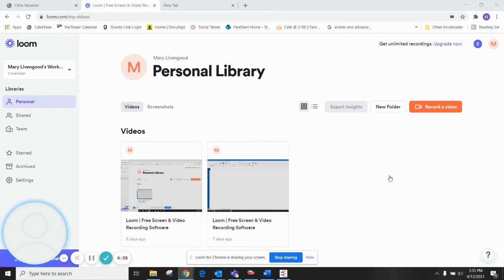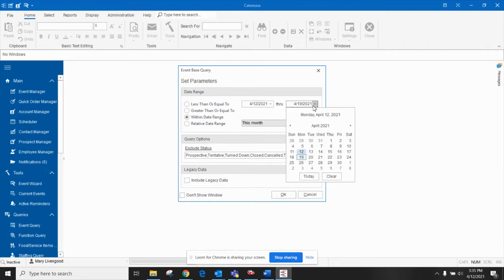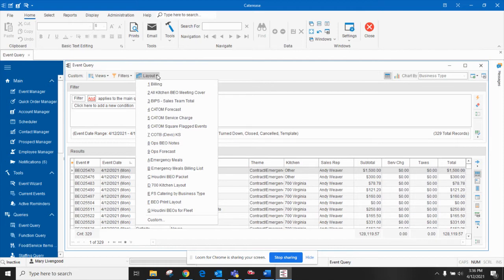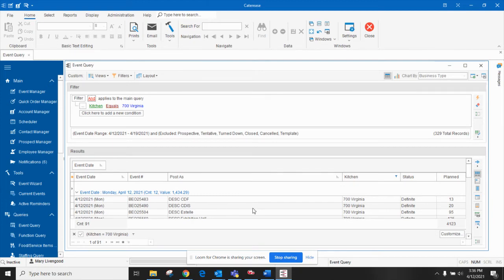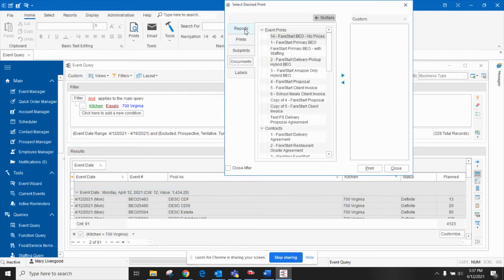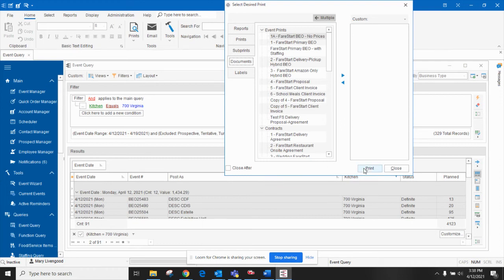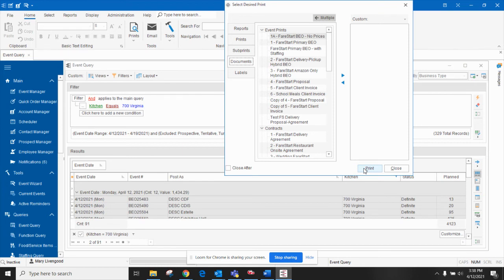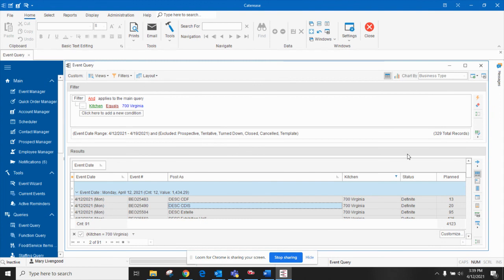Printing the 700 Virginia BEO Packet